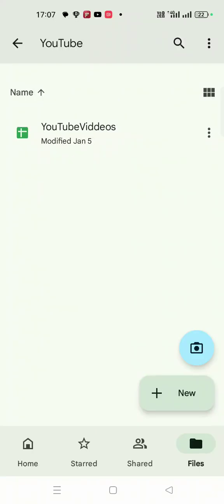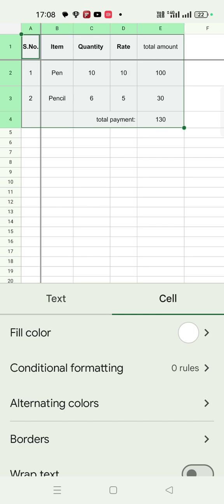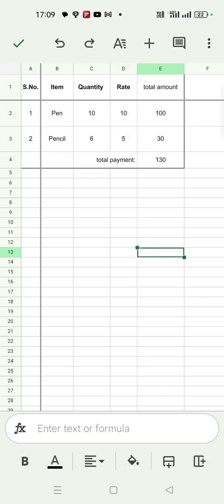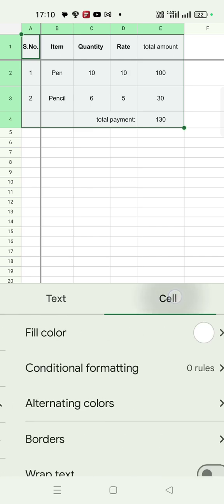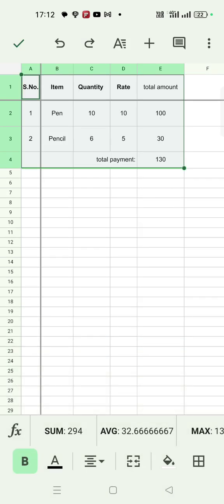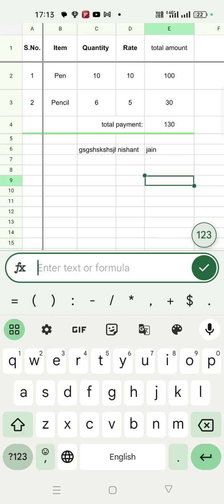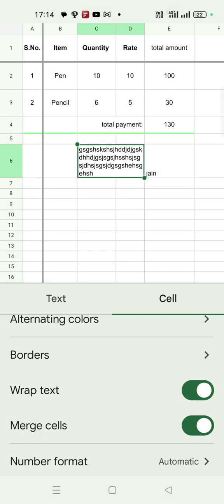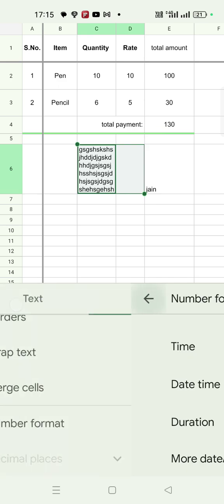Lec5 Google sheet on Mobile: Formatting cells in the sheet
In this video you will learn about formatting of the cell in the Google Steet. Following are discussed in the video:
1. How to colour fill the color within the cell.
2. How to fill the rows of the table with alternate colours.
3. How to select the boundary of the cell with different colour and line style to this cell.
4. How to the table how to wrap text within the cell.
5. How to merge two cells to make them as one cell.